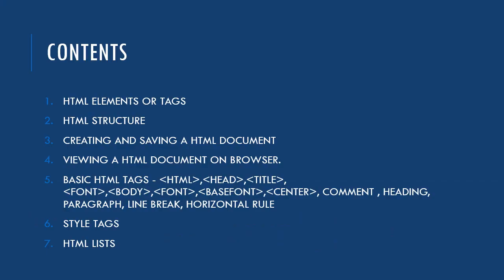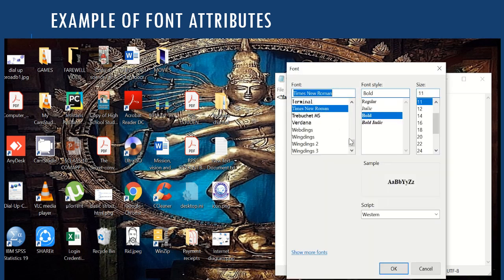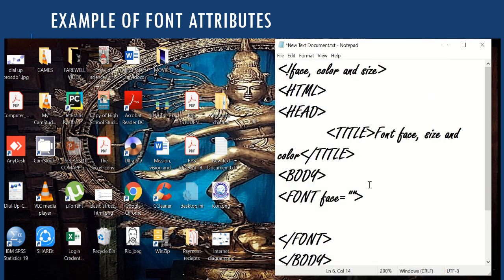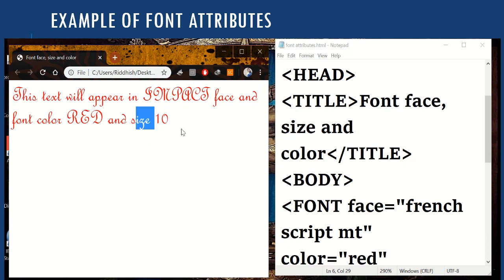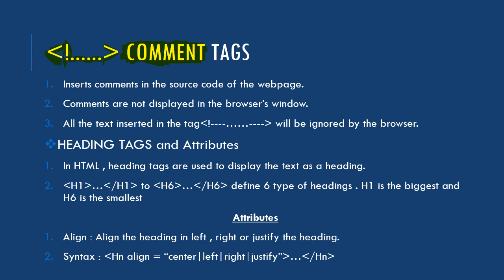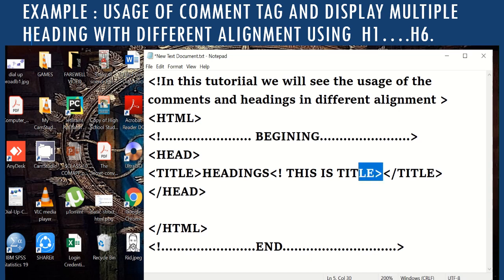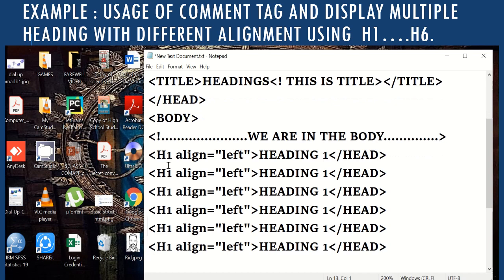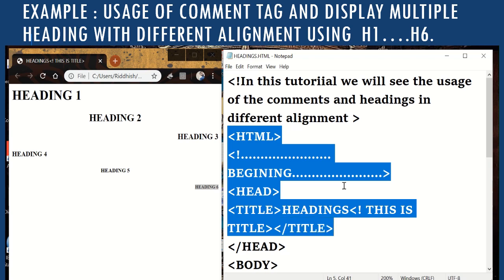Lec 8 : Computer Applications Class X: Ch 3. Introduction to HTML Pt.3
Topics covered: Font tag and attributes and comments with Programs practically explained.
By: Er. Riddhish Uniyal
PS: Pause the video and take notes and keep practicing.
Eat healthy be safe and obey parents!!